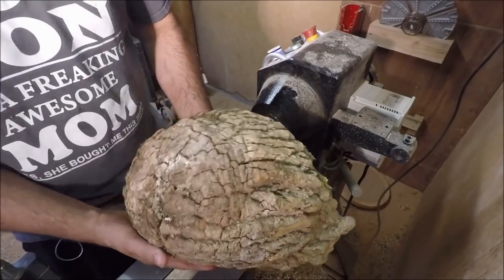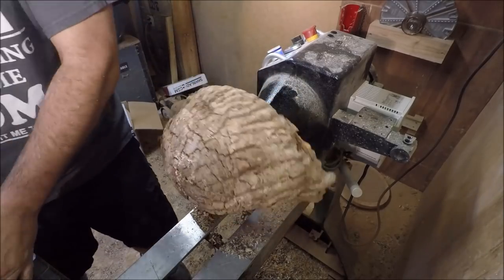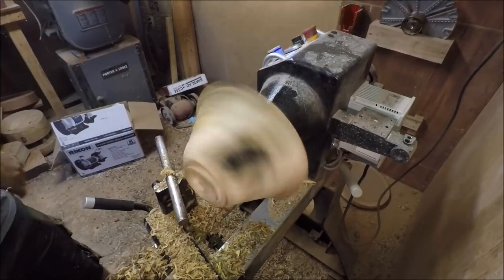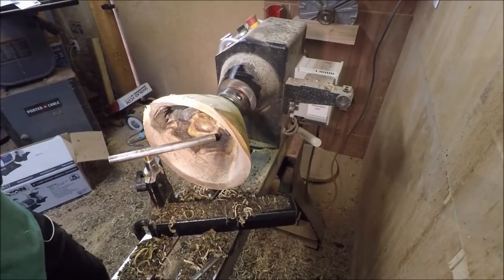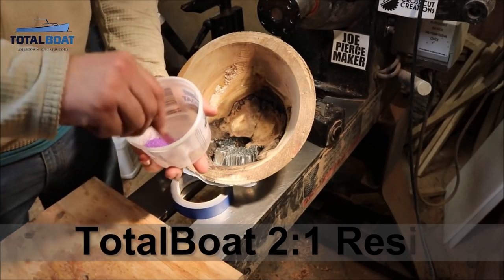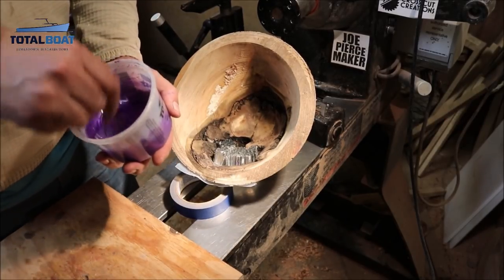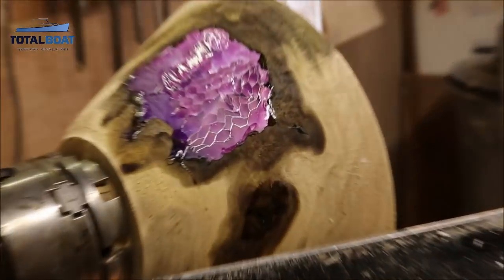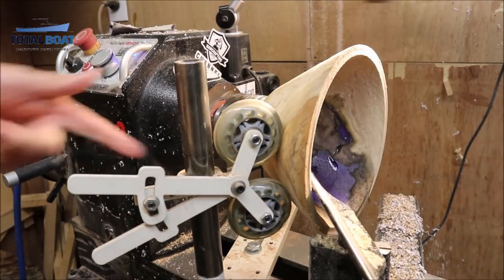Wood Turning - The Honeycomb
What do you do when your bowl has a big hole in it? Well you contact Total Boat and have them send you out a gallon of 2:1 Resin. Then you fill that hole with resin and honeycomb aluminum.

Products I Use:

6” Quick Release Bar Clamps
1/32"- 5/8" Self-tightening Keyless Lathe Drill Chuck W/ MT #3